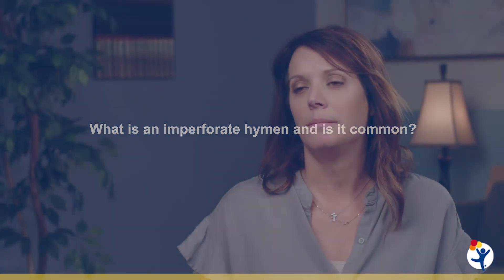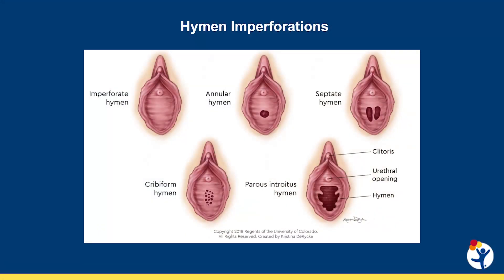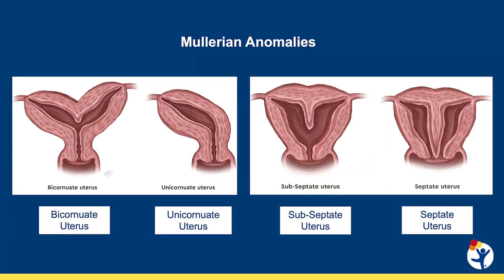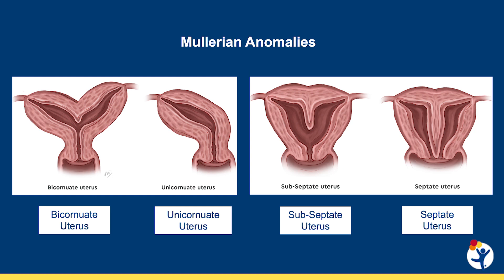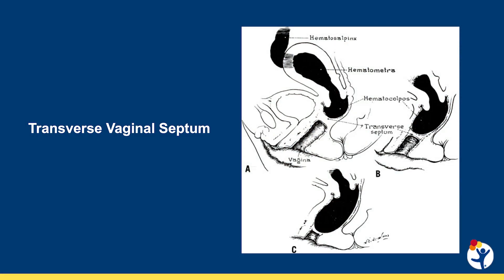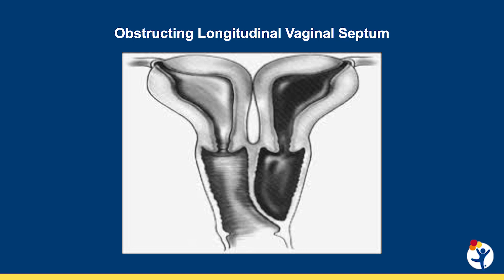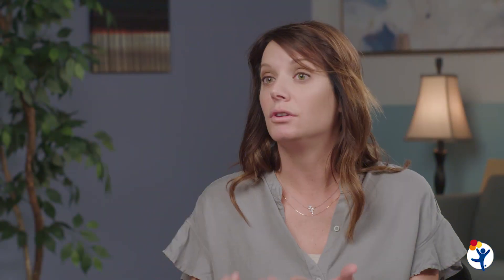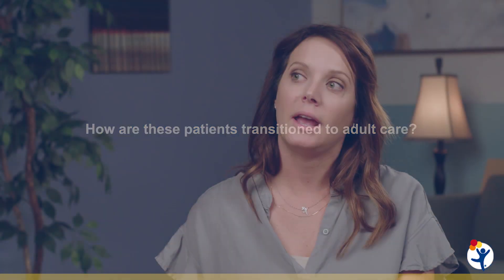Imperforate Hymen and Müllerian Anomalies in Adolescents and Teens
As Chief of Pediatric and Adolescent Gynecology at Children’s Hospital Colorado, Dr. Patricia Huguelet and her team typically performs at least one surgical treatment for imperforate hymens every week. In this video, Dr. Huguelet describes the typical presentation of adolescents and young adults with hymen imperforations and obstructing and non-obstructing müllerian anomalies. She also reviews the basic embryology and treatment approach for these conditions. Watch the video to learn how to diagnose imperforate hymens as well as then the optimal time to perform surgery is and when it’s necessary to wait.